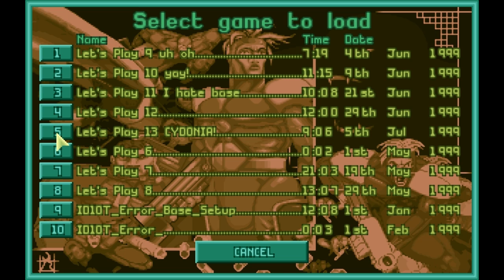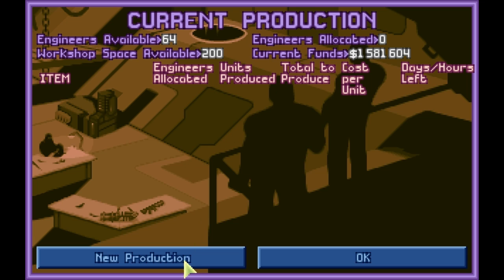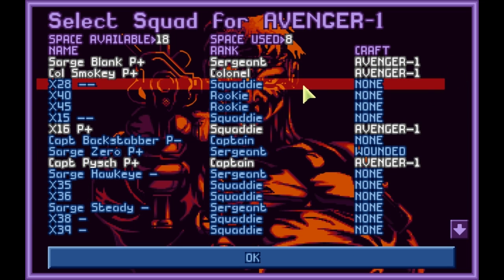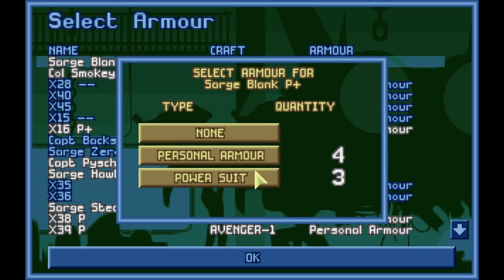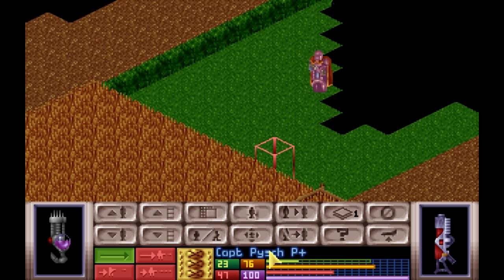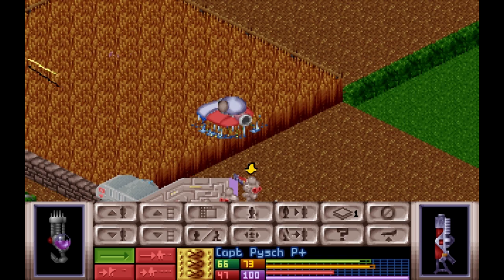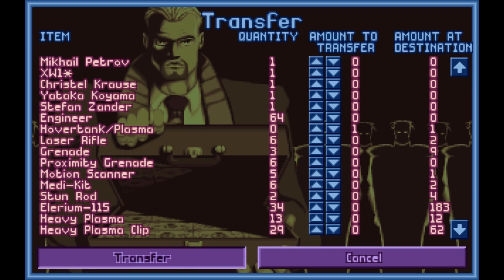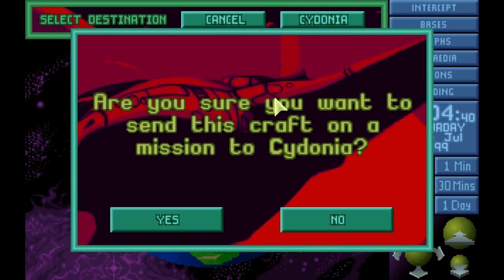Let's Play XCOM: UFO Defense (Ironman / Superhuman challenge) - Part 54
Lets Play X-COM: UFO Defense / UFO: Enemy Unknown (Ironman / Superhuman challenge)

Watch me as I attempt to complete the game with the challenge of Superhuman difficulty and without saving and reloading, where every death matters, where every loss counts in true Ironman style. Can I make it to the end and save the earth?